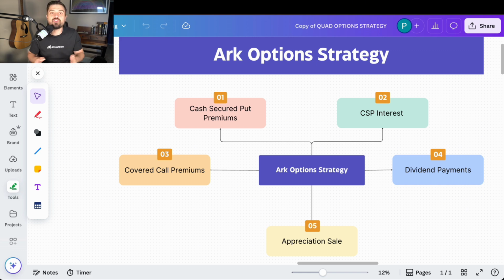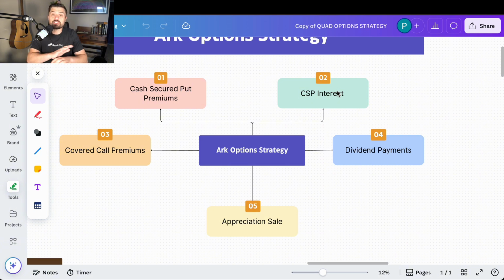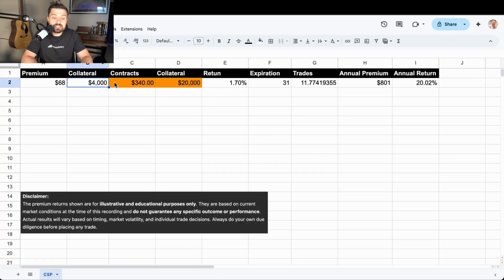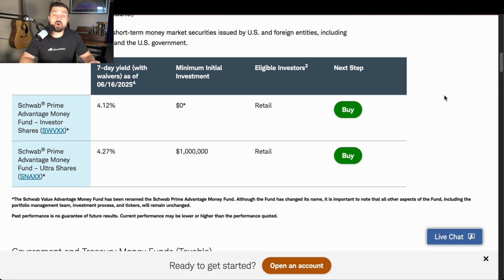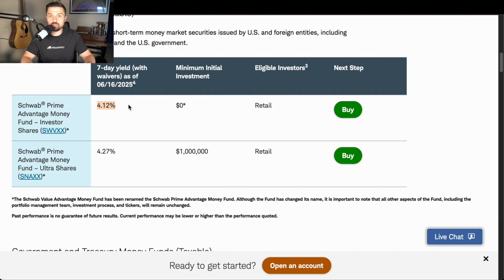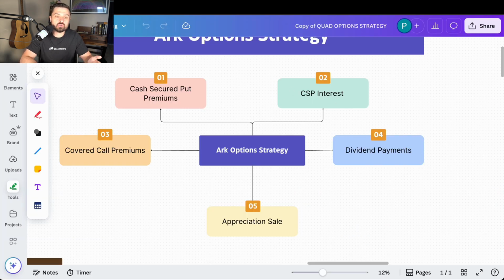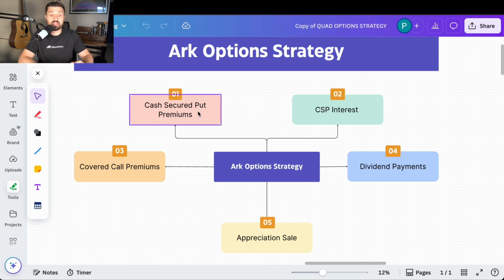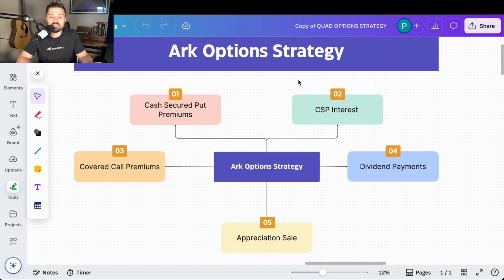This Options Mistake Cost Me Thousands (I Was Doing It All Wrong)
📈 I Don’t Trade Full-Time, I Trade Smarter
Learn the 5-part strategy that fits around family, work, and real life:

I’ve been selling options wrong for years — not because of bad trades, but because I was leaving money on the table every single time. In this video, I’ll walk you through the update I made to the Ark Options Strategy that finally fixed that. If you’re not earning interest on your CSP collateral, you’re missing a silent income stream that compounds fast. Drop a comment and I’ll send you the full rolling playbook so you can manage your trades like a pro.

📚 The One Investing Book I Wish I Read Sooner!